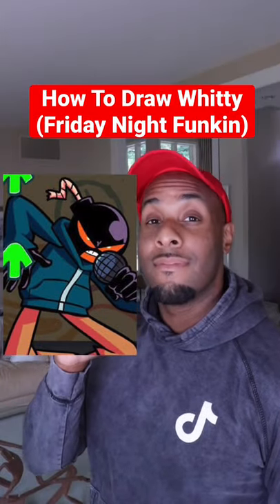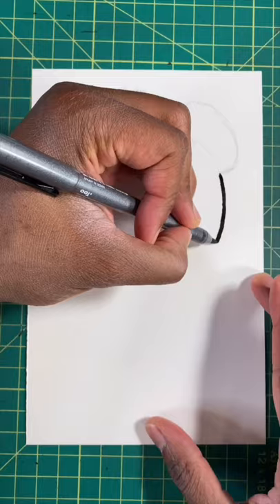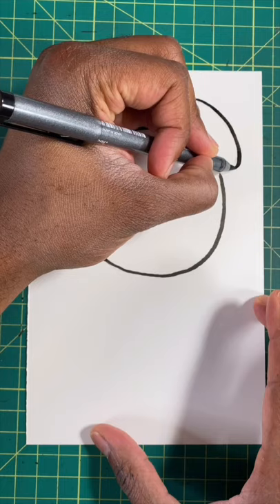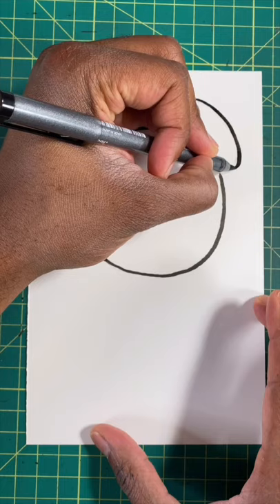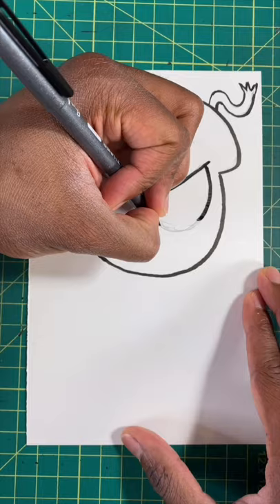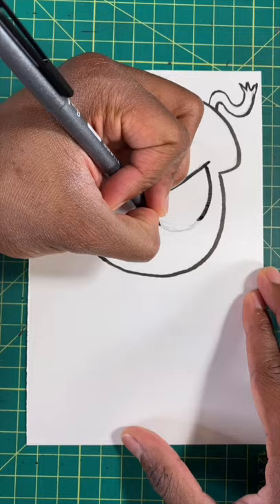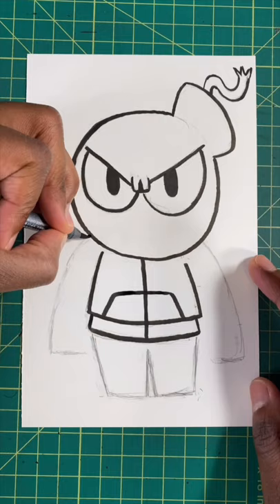How To Draw Whitty From Friday Night Funkin